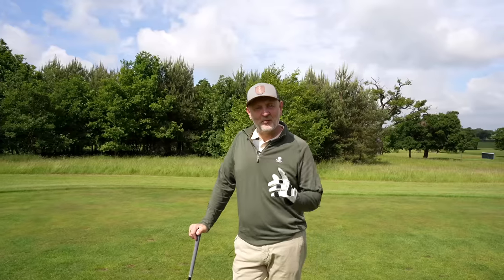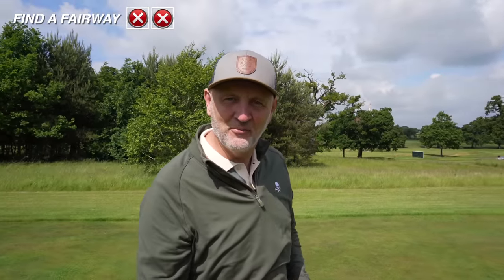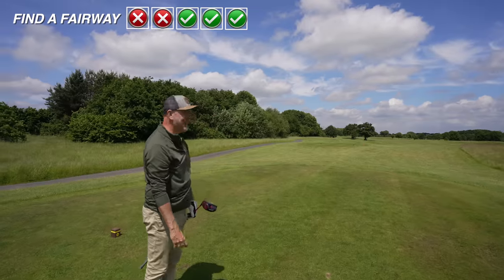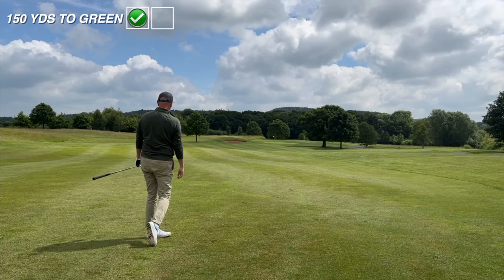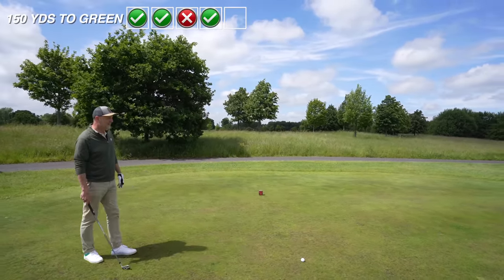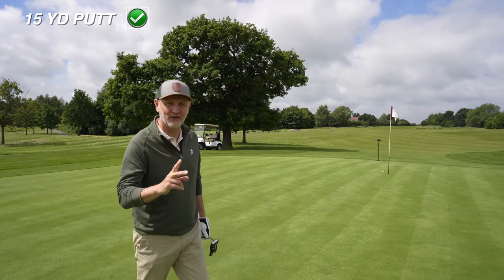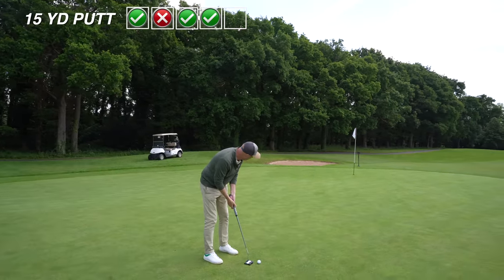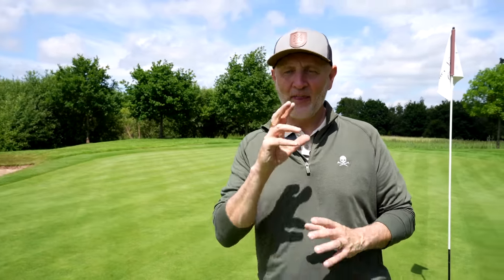My TRUE golf ability EXPOSED on camera!